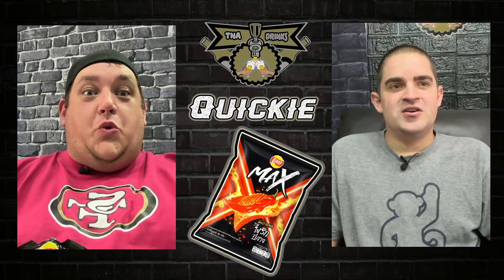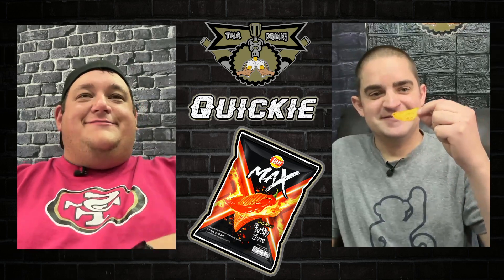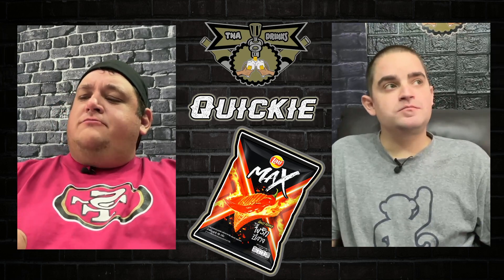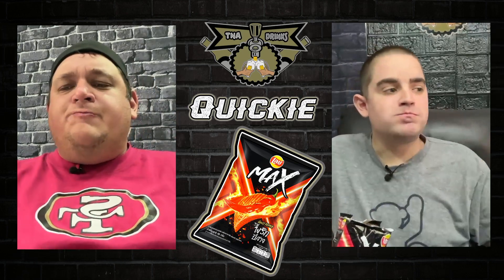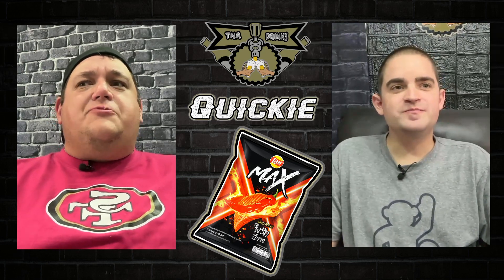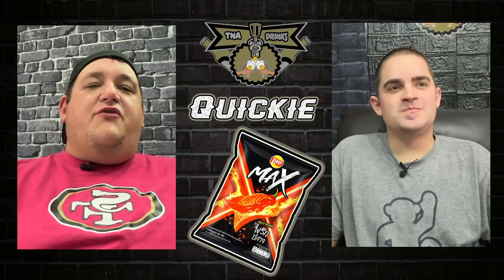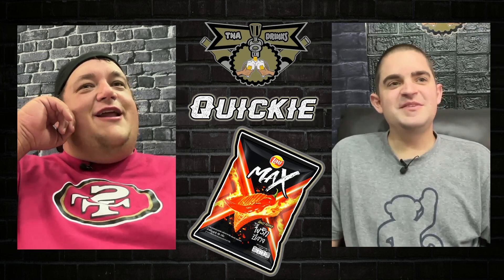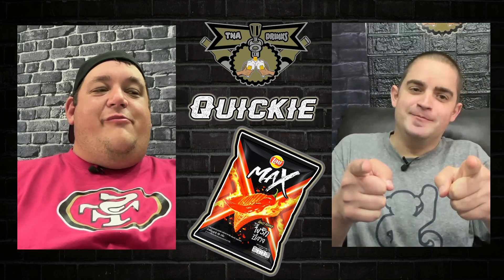Ghost Pepper Lay's Review - TNA Drinks Quickie Episode 41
In this episode, we tasted the Ghost Pepper Lay's Max from Thailand.

Food:
Ghost Pepper - Lay’s Max Thailand